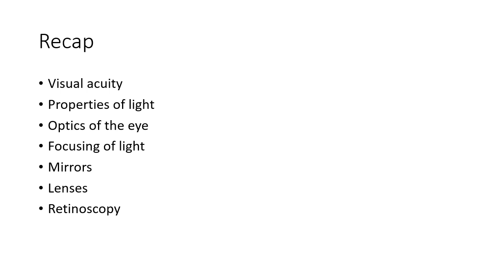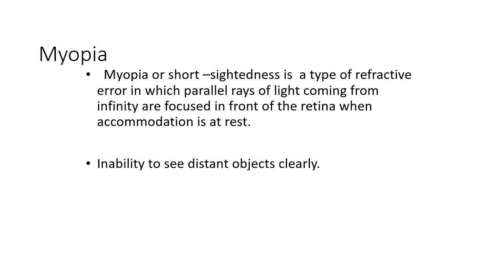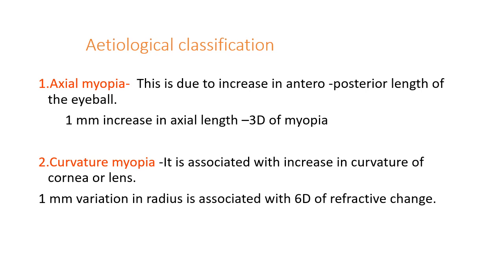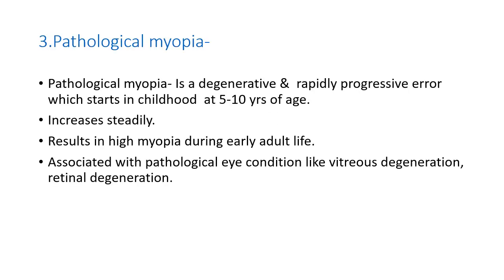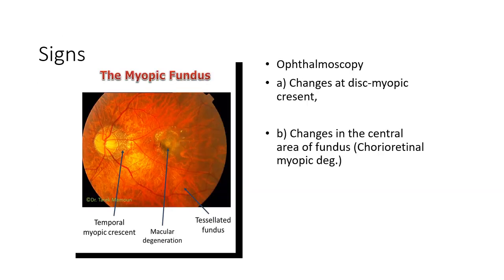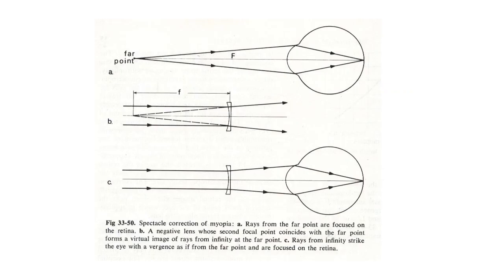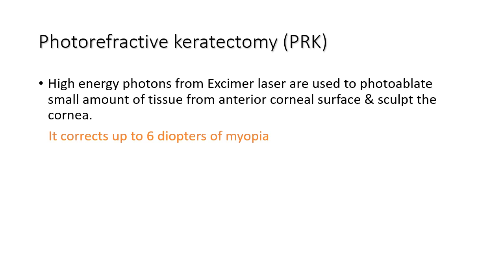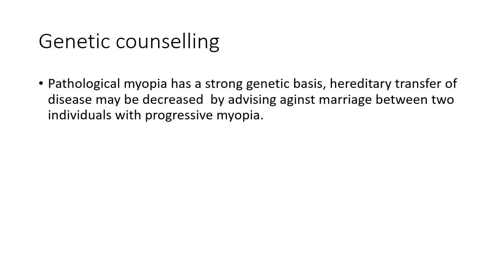Lecture: MYOPIA by Dr.Rajesh Gotekar